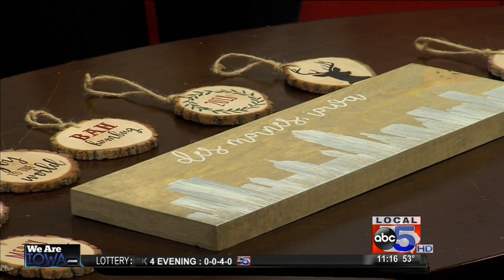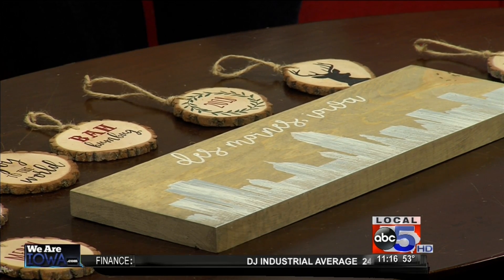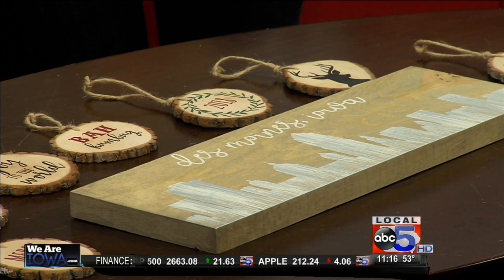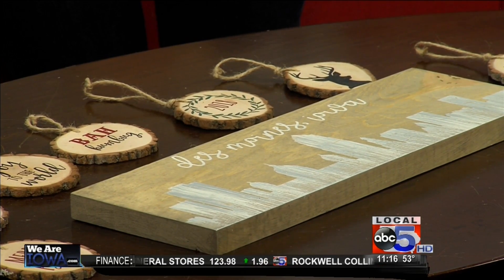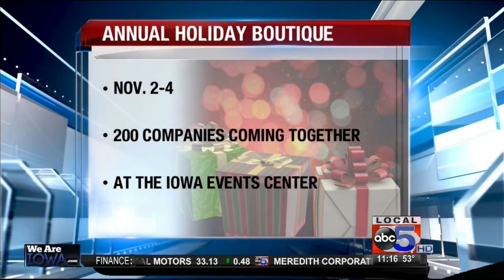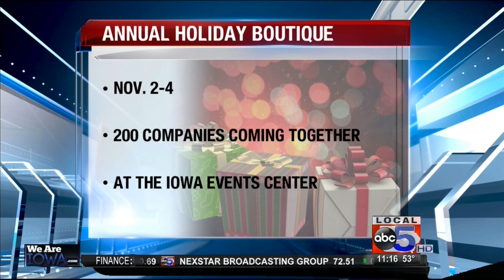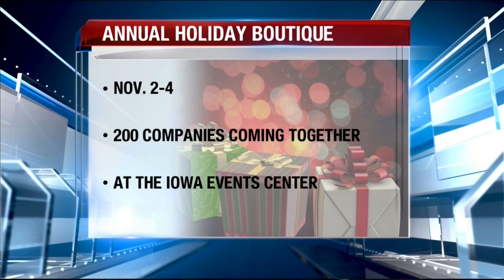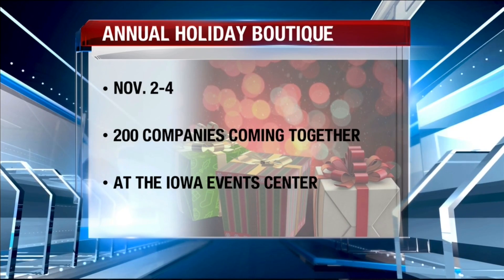Annual Holiday Boutique Interview